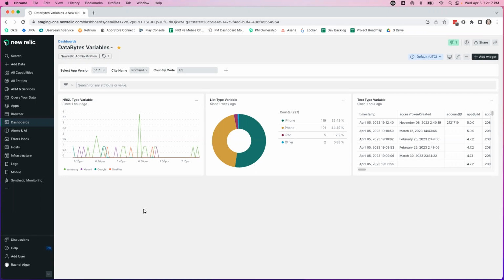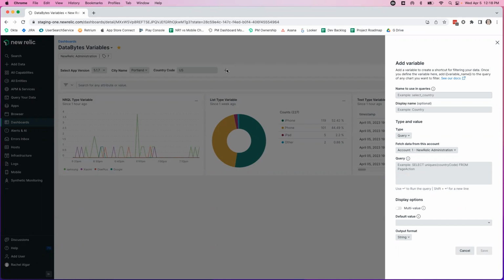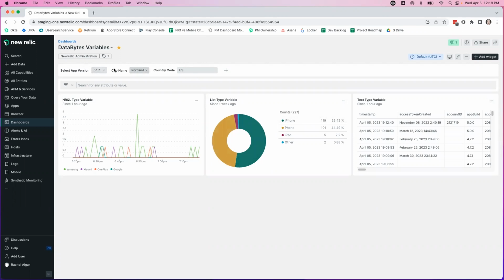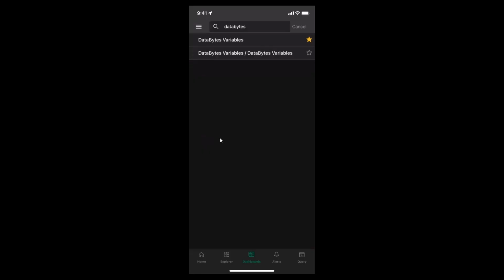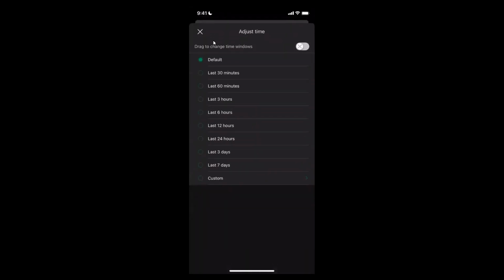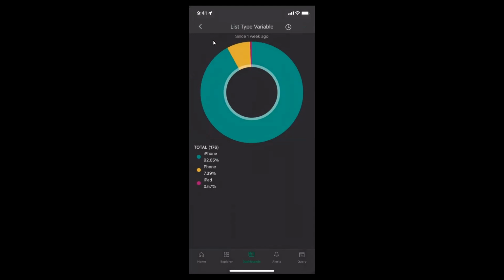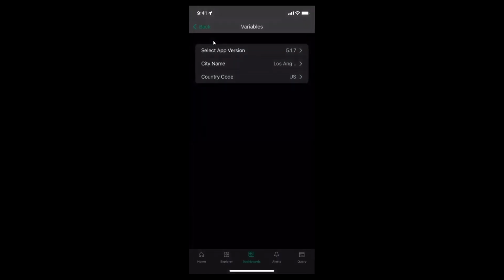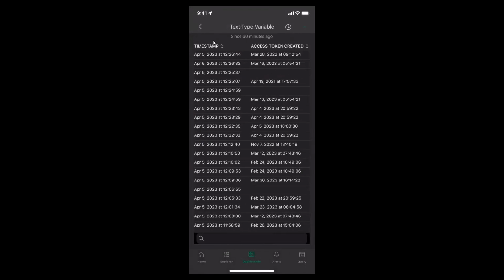Dashboard Template Variables in New Relic Mobile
In New Relic dashboards, template variables are placeholders in the NRQL queries that can be later assigned a value, which allows for more flexibility when handling different use cases. Once you create dashboards with these variables in New Relic on the web, you can easily view them in New Relic Mobile, allowing you to easily filter through your dashboard for more precise data insights → Get the app for your iOS device from the App Store or for your Android device from the Google Play store.

Identify and resolve issues faster with New Relic’s mobile app for iOS and Android. Ensure that your systems are running smoothly, get instant alerts for critical incidents, and triage issues that arise, from wherever you are.

Presenter: Rachel Algar; Product(s): Dashboards, Observability